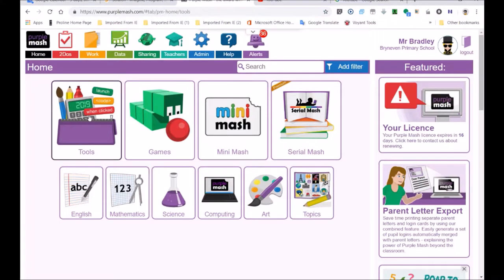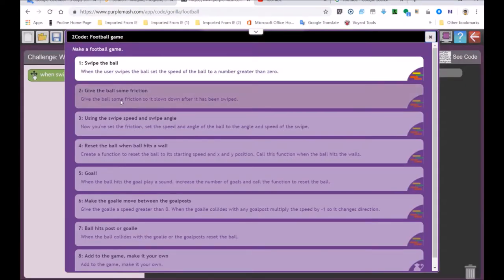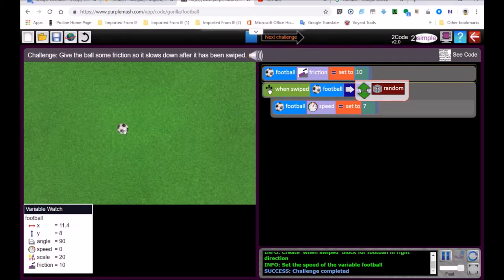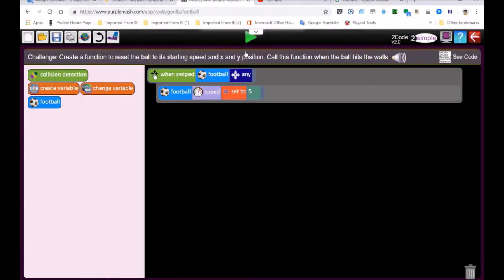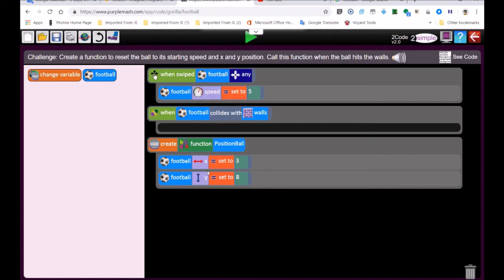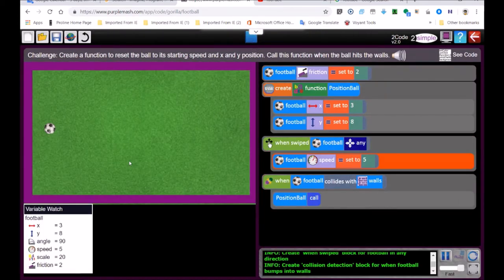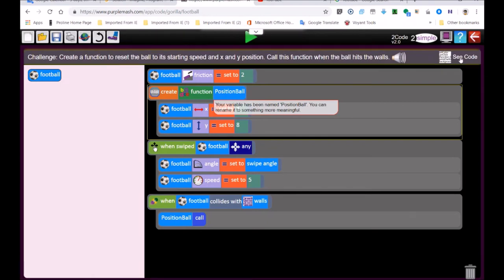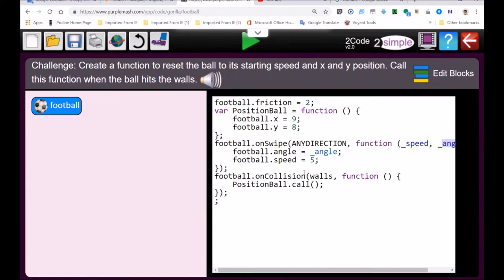Bryneven Football Activity in Purple Mash No: 2 (Gr 6-7)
We move with a swipe -directing a football around a screen. This assigns a function variable type (which could be strings or numbers). A collision event calls the function code. In this example we emphasize the position of defining a variable.  The function variable is properly named as PositionBall - to provide some kind of understanding of what will happen. Naming our objects and code properly provides a more understandable system in which to work.

The collision event -takes place when  the moving ball touches the border. This moment -when the two meet- calls the code that returns to the ball to its original position, on the X and Y axis. We looked up this position by taking the game into play mode. In play mode we expose the variable watch -which shows X and Y position.

We glance at the JavaScript for a moment -defining what is expressed. This javascript allows us to see how the script relates to the more familiar code blocks. Our soccer ball's movement has a determineable  speed and swipe angle.

When the ball touches against the boundary, it calls the code to re-place itself - returning to its original position, its starting point. These positions are X and Y are shown in the watch variable.

The importance of the sequence of coding blocks comes up; they must be appropriately sorted - as the computer will read the code blocks, starting from the top.

This lesson is especially true for those who play the thought: seeing themselves making games. I can see how certain elements can be used by mathematics and physical science teachers. I hope that my dear educator colleagues will investigate and explore -more of Purple Mash -to see into that. Thank you!